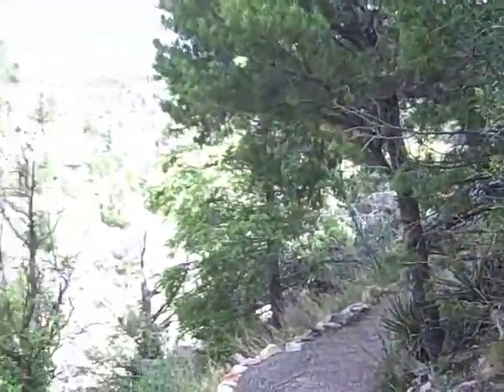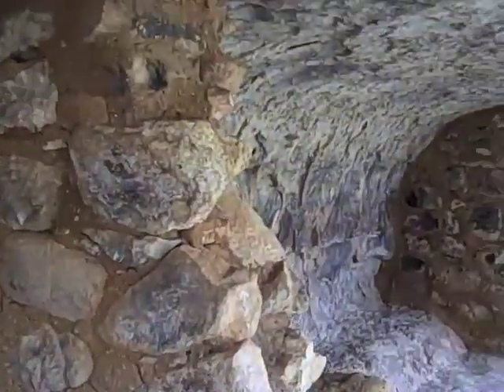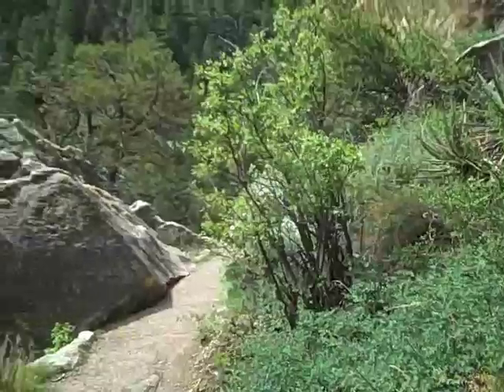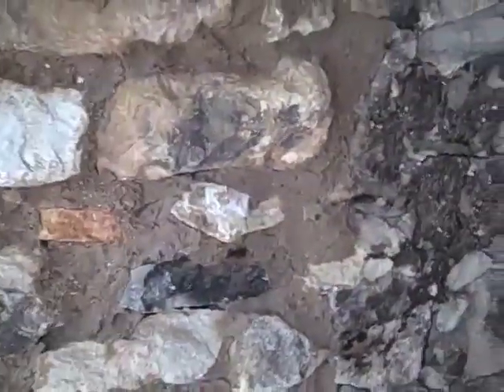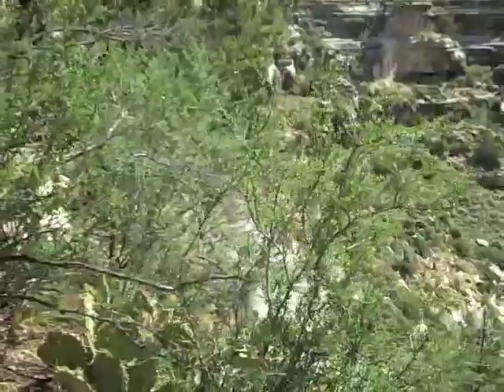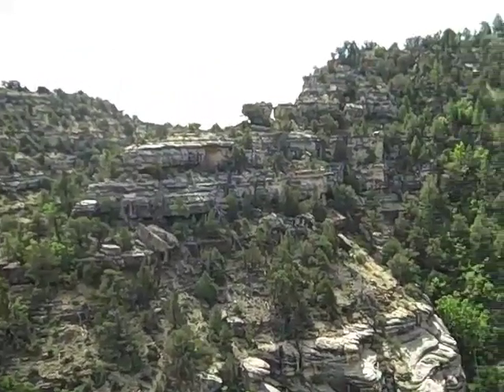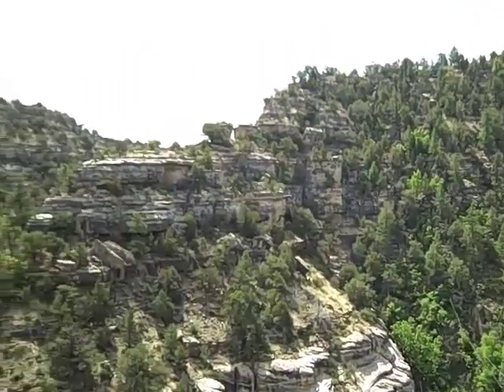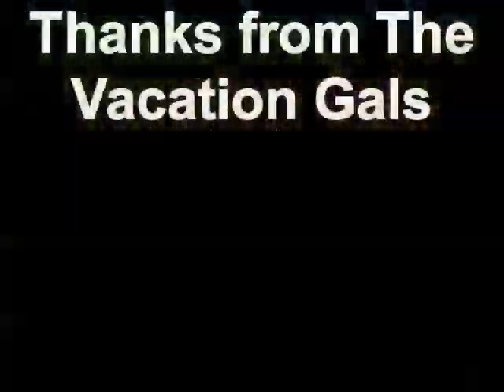Walnut Canyon National Monument in Arizon